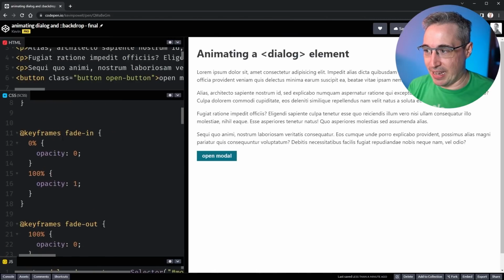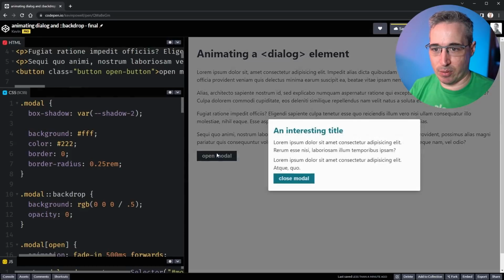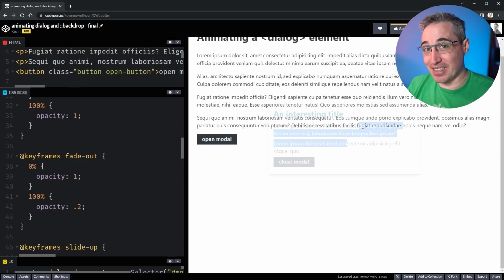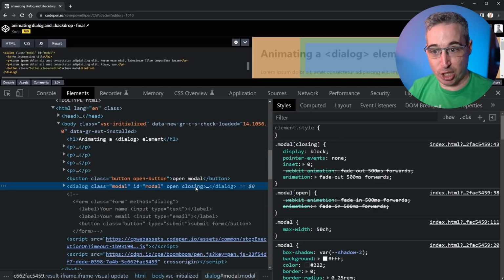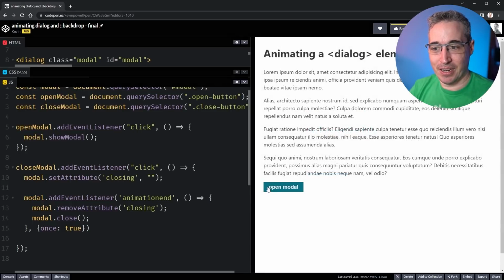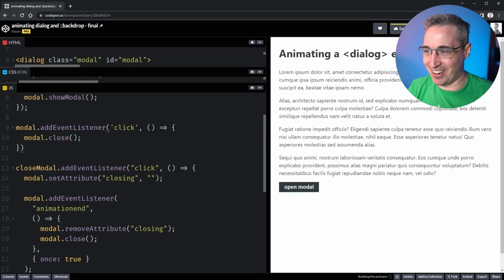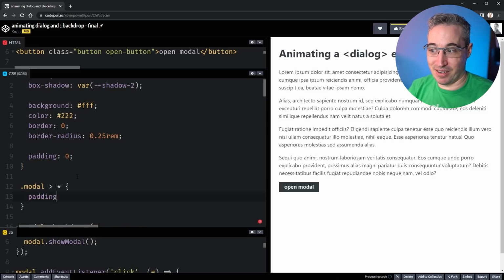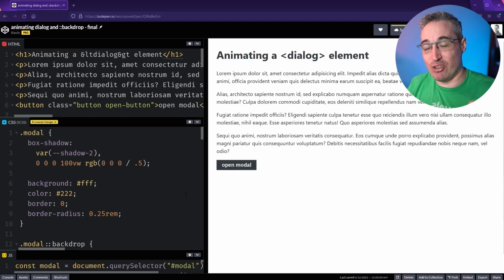Animate from display none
A common problem people ask me about is animating from, or to display: none, since it's not an animatable property.

After making my recent video on the dialog element, I got a lot of questions about animating it in and out, and it just so happens to use `display: none` when it's closed, so I saw it as a good opportunity to take a look at it.

⌚ Timestamps
00:00 - Introduction
01:32 - What we're starting with
01:59 - Adding the animation on open
02:52 - The problem with backdrop
03:53 - Getting the backdrop to fade in
04:31 - Why it's easy to animate on open but not on close
05:28 - A quick fix for animating the close
06:37 - the problems with this solution
08:37 - Making a "closing" state
09:15 - Making the closing state work
14:06 - The problem with different animations on close
15:01 - Closing when we click outside the modal
19:36 - fixing the backdrop shadow effect